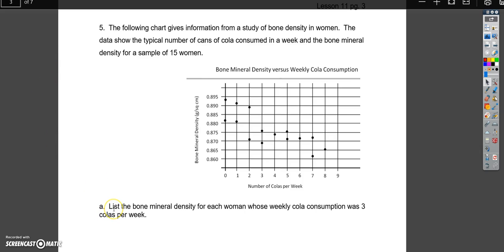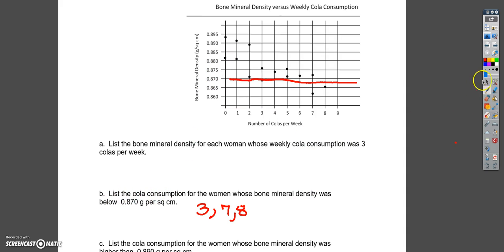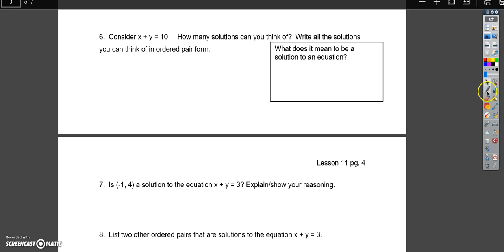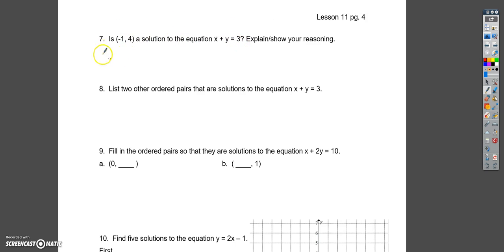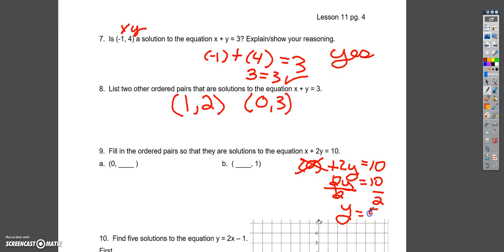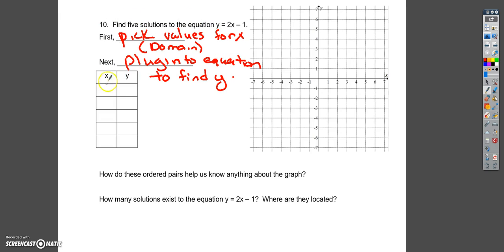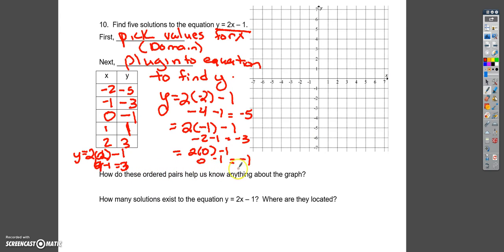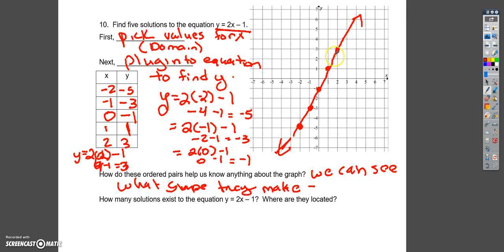Lesson 11part 2